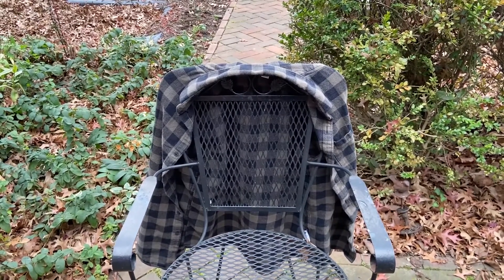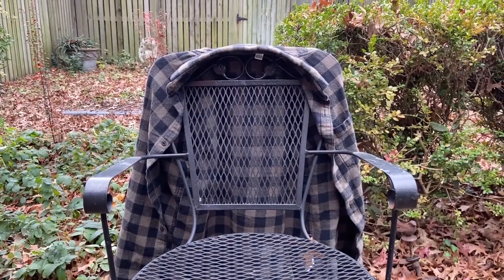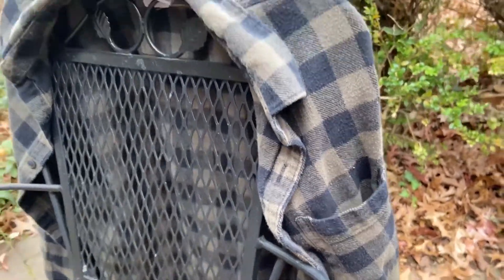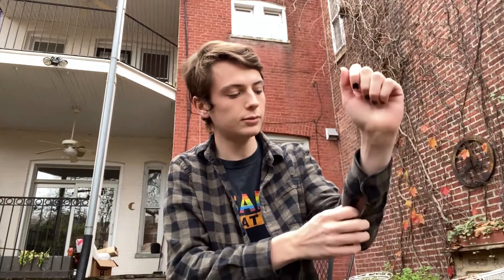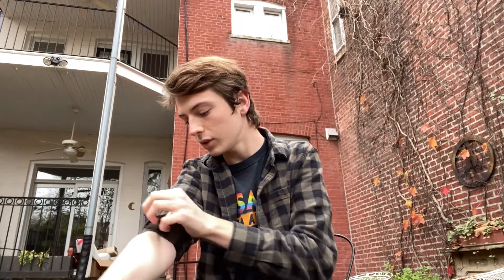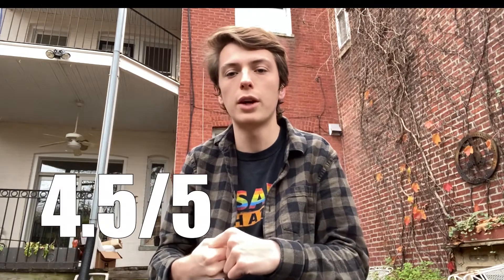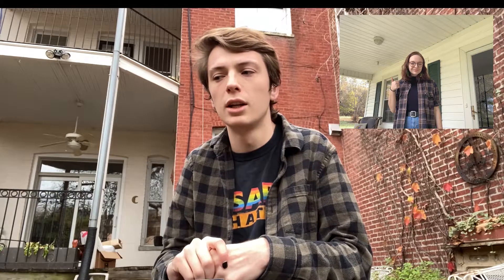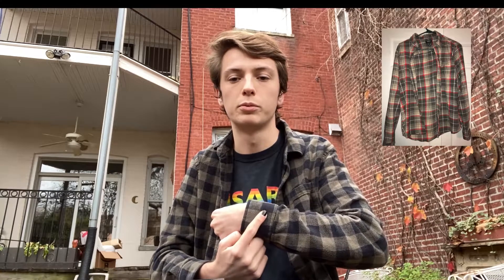Flannel Review Friday Ep. #2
I'm sorry this review ended up going so long.  Flannels get me in a tizzy.  Enjoy and keep wearing flannels.